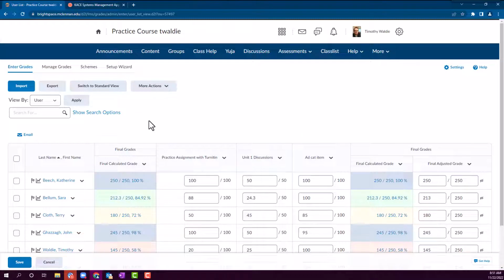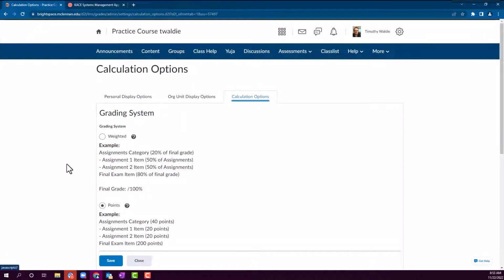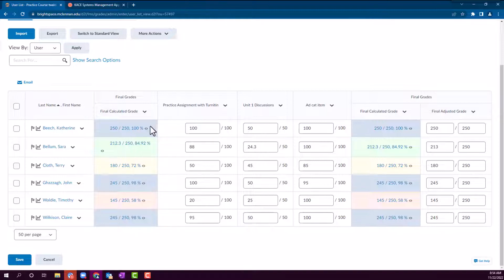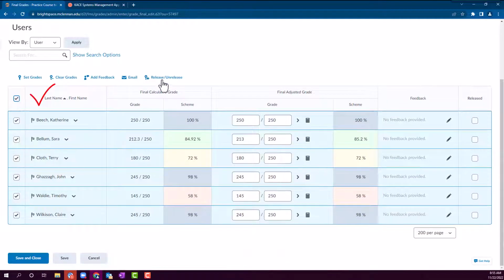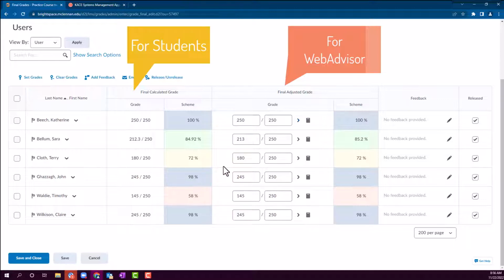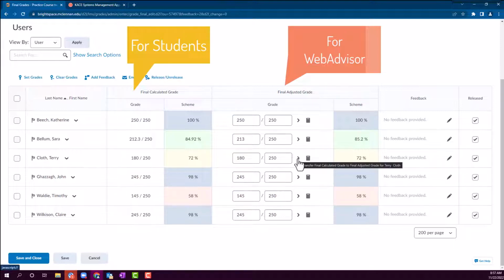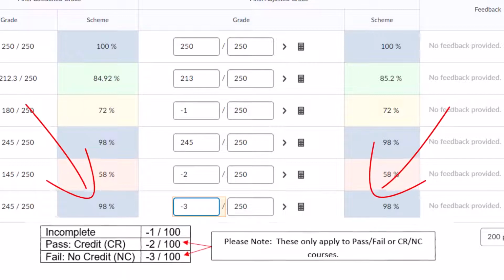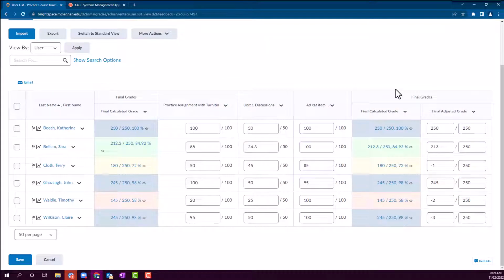Tech Tip Tuesday! Entering and Submitting Final Grades!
In this video we will cover how to enter your final grades, ensure that students can see them, and make any adjustments before they get pulled into WebAdvisor.